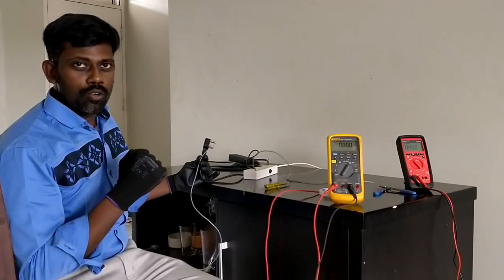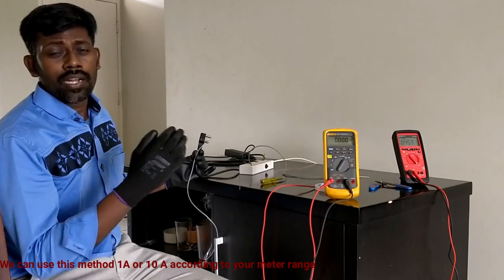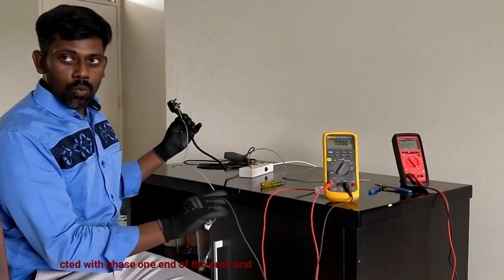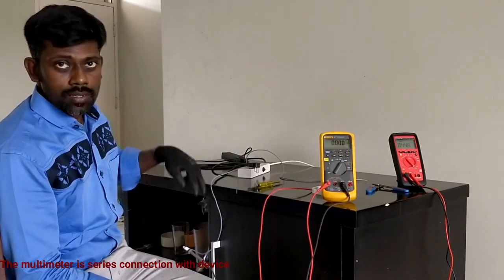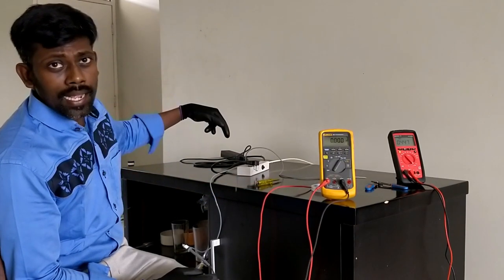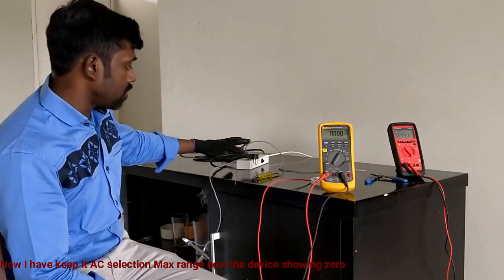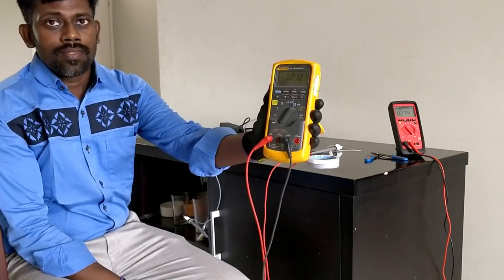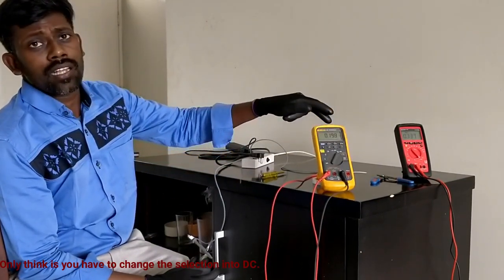MEASURING CURRENT | USING | MULTIMETER | HOW TO MEASURE CURRENT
Measuring Current in Multimeter
Normally measuring current we use clam meter and ammeter most we will not use mulitment.
Mostly used mA measuring
In any critical situation if you need to find current but you not have clam meter but you have multimeter
We can use this method 1A or 10 A according to your meter range
This method you have to carefully and series combination
I have to show one demo for this
I have taken laptop adaptor
I have connected with phase one end of the prob and other end of prob is connected with phase junction box.
Over neutral is connected with junction box directly
The multimeter is series connection with device
We have to be very carefully on checking the current selection should not keep the parallel to the supply
Since it’s less ohm if you connected with parallel it will be short circuit.
Now I have keep it AC selection Max range now the device showing zero.
Now I am going to switch on the device and we can check the device how may ampere it takes
It slowly increase after it get energy
Now you can able to see the current is become 0.2 A
By this you can check all home applicant machine how much current it is taking.
Same way you can find the DC current also
Only think is you have to change the selection into DC.